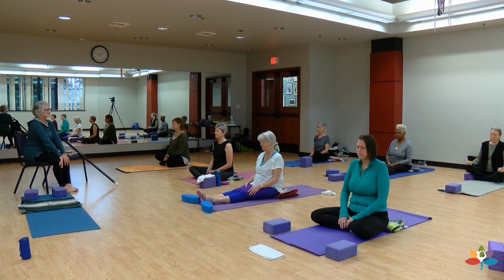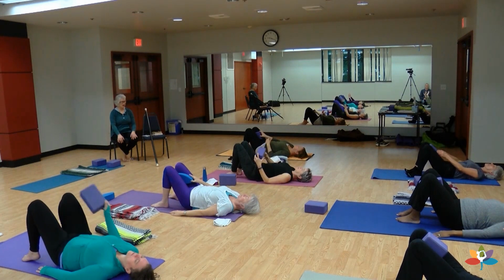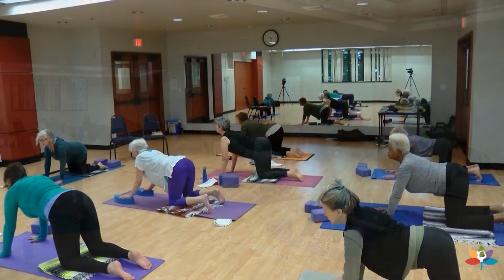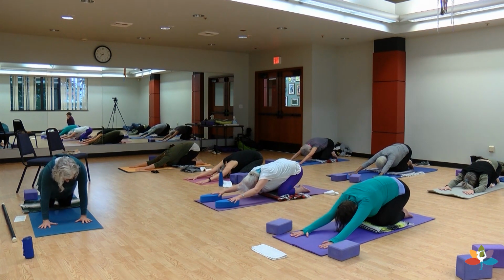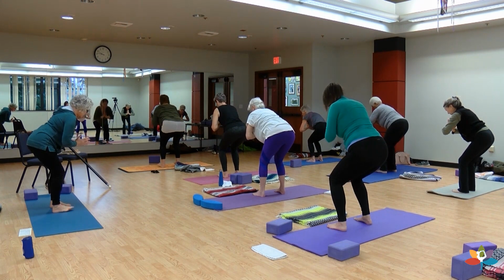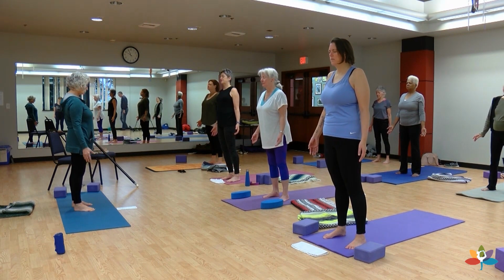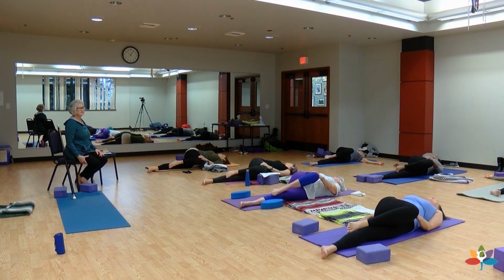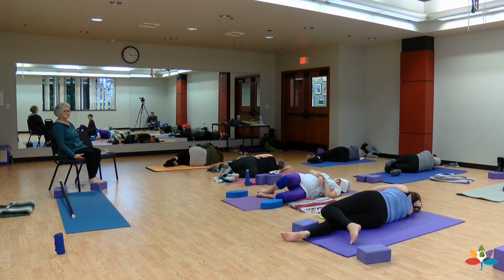Gentle Yoga Full Class (New Year) by Janet Crawley, M.S., RYT500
This is a full-length (1:12) class of gentle yoga, taught by Janet Crawley, M.S., RYT500. Recorded 12/30/19 at the Burien Community Center, Burien, Washington USA.

If you are feeling pain or pinching at any time during this video, please do not move deeply into the pose, but come back out of it so that you don't feel pain or pinching. At any time, you should modify these postures so you are comfortable.